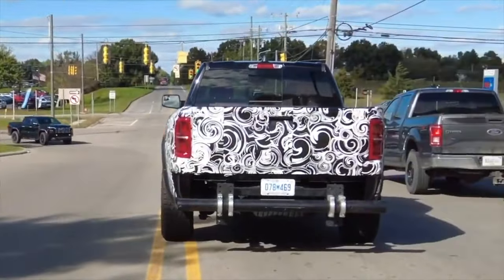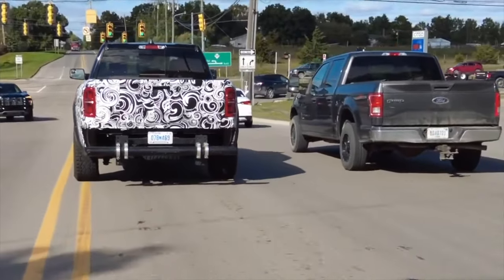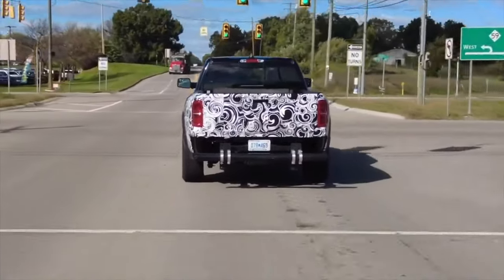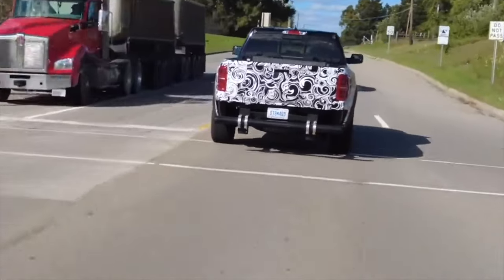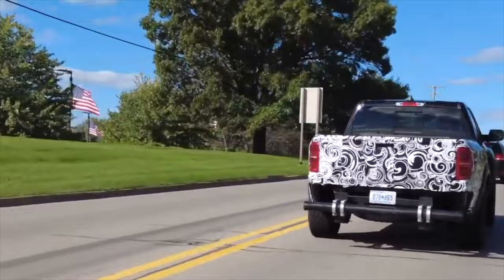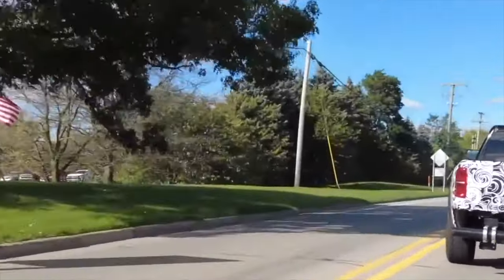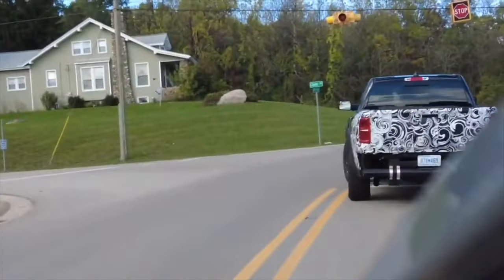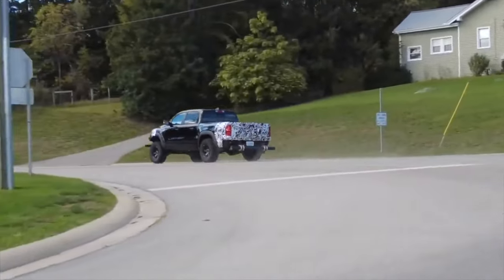First Look: Anticipating the 2025 Ram TRX Reveal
Parts we use on our Jeep
AZUTO Cup Holder for Jeep Wrangler (JL) / Gladiator (JT) Left-Side
AZUTO Cup Holder for Jeep Wrangler (JL) / Gladiator (JT) Right-Side
AZUTO Rear Window Grip Handle for Jeep Wrangler (JL) 2018-24
AZUTO Keyhole Covers for 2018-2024 Jeep Wrangler (JL) / Gladiator (JT)
4PCS - 2018-23 Jeep Wrangler & Gladiator Storage Solutions
Adam's Polishes Rubber Mat & Liner Cleaner 16oz
Stoner Car Care Trim Shine Protectant Aerosol 12oz
Jeep Wrangler JL & Gladiator Dead Pedal
LitMiRaCle Door Sill Guard 2018-24 Jeep Wrangler / Gladiator
VoSwitch JL300 Lower Dash Switches (6 Button)
Bestop SunRider Top
Motobilt Winshiled Lighjt Mounts Jeep Wrangler JL (Non 392 or Majave)
Diode Dynamic Hood and Bumper Lights
WARN ZEON 10S Winch
Factor 55
WARN Elite Stubby Front Bumper
Warn Elite Rear Bumper
Rear Lift Gate LED Light
AutoSky Wireless CarPlay Adapter 2023 Pro Edition - Fastest and Most Compact Wireless CarPlay Adapter – USB-A and USB-C Cables – Wired CarPlay Required.
Video Credit: RAM Trucks